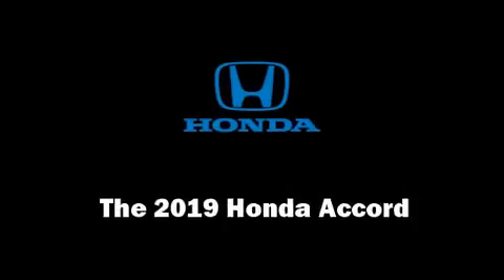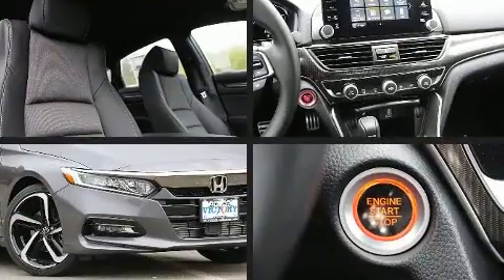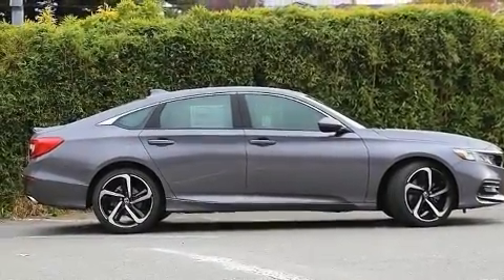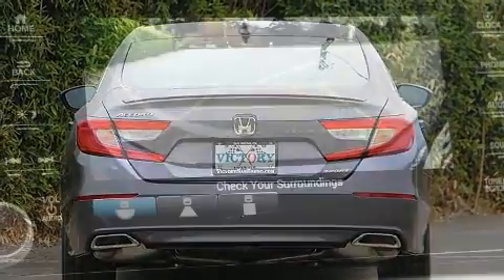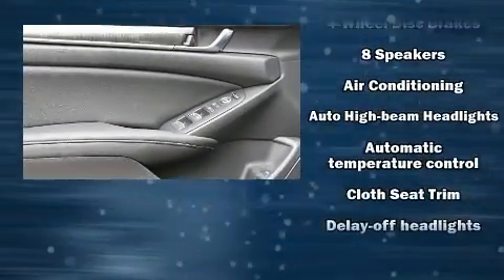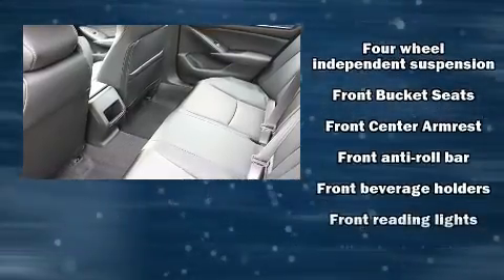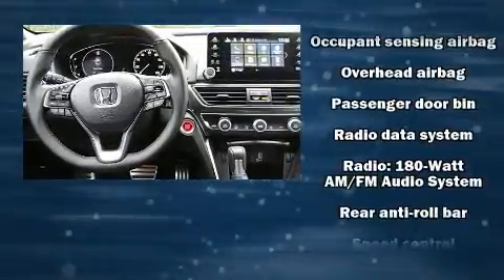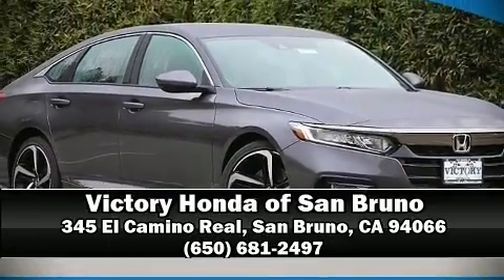2019 Honda Accord Sport in San Bruno, CA 94066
Get excited about the 2019 Honda Accord. This 4 door, 5 passenger sedan provides a satisfying ride for all passengers. Performance and efficiency are both prioritized thanks to the efficient 4 cylinder engine, and for added security, dynamic Stability Control supplements the drivetrain. A turbocharger further enhances performance, while also preserving fuel economy. Top features include front fog lights, 1-touch window functionality, a leather steering wheel, front dual-zone air conditioning, power door mirrors, lane departure warning, power windows, and more. Audio features include an AM/FM radio, and 8 speakers, providing excellent sound throughout the cabin. Honda ensures the safety and security of its passengers with equipment such as: dual front impact airbags with occupant sensing airbag, head curtain airbags, traction control, brake assist, a panic alarm, an emergency communication system, and 4 wheel disc brakes with ABS. Adaptive cruise control maintains a pre set distance behind the car ahead of you, simplifying highway driving and enhancing safety. We have a skilled and knowledgeable sales staff with many years of experience satisfying our customers needs. We'd be happy to answer any questions that you may have.